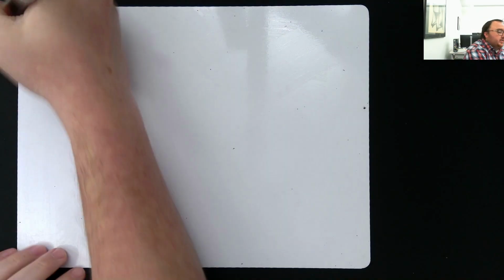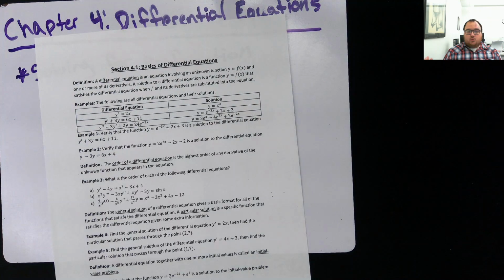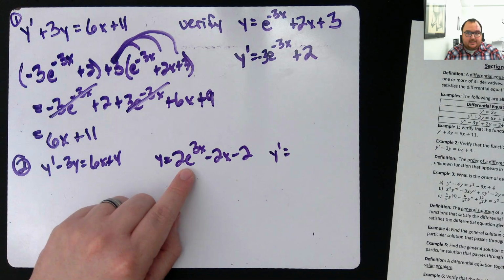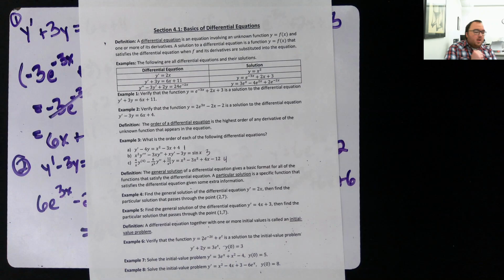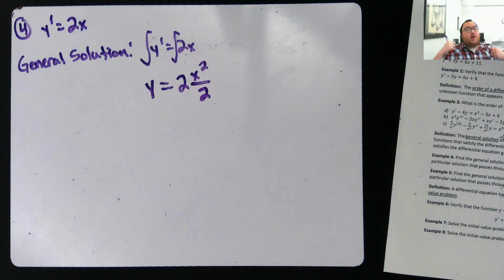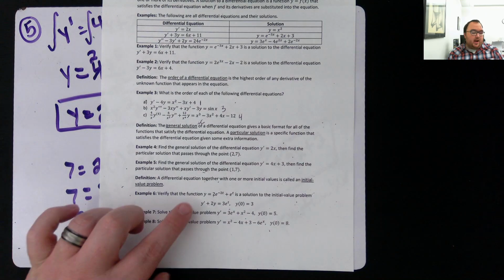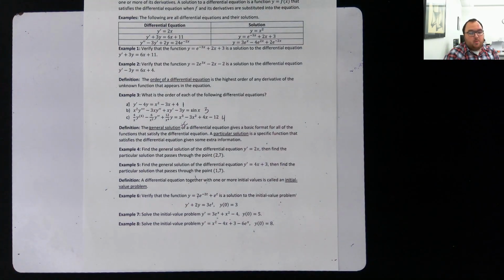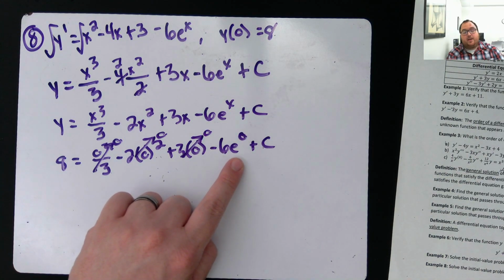Basics of Differential Equations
In this video, we introduce the basics of differential equations. This includes the definition of differential equations, general solutions, particular solutions, and solving basic differential equations.